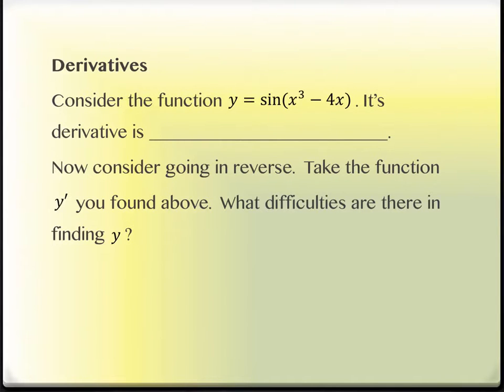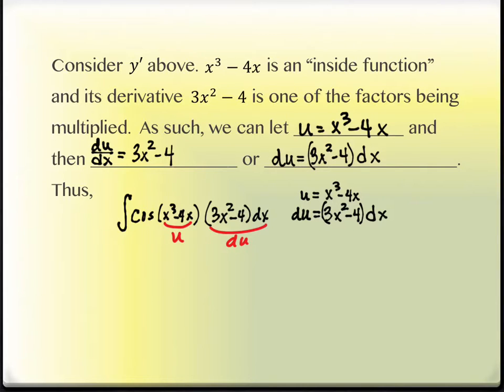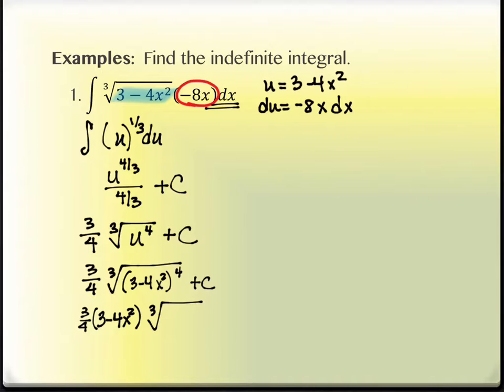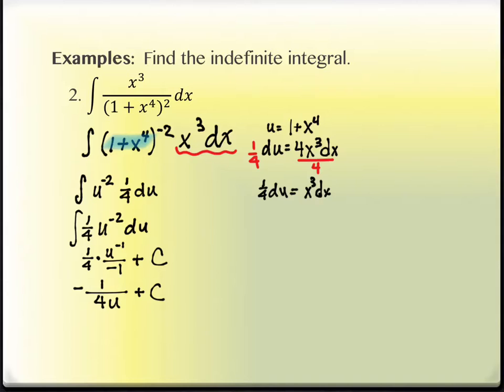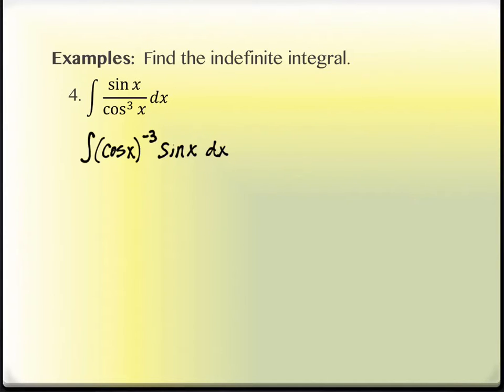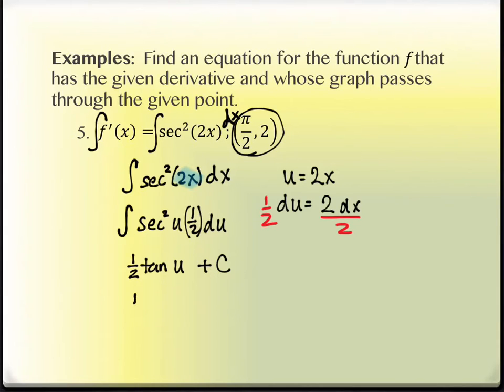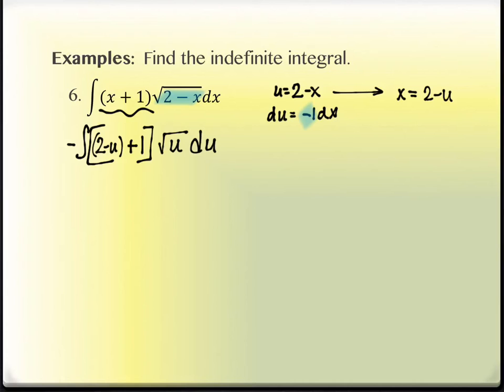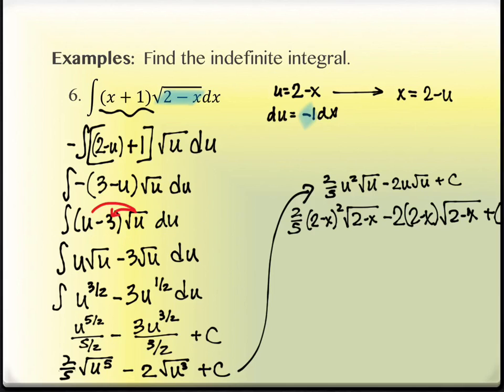4.5 Integration by Substitution (part 1)